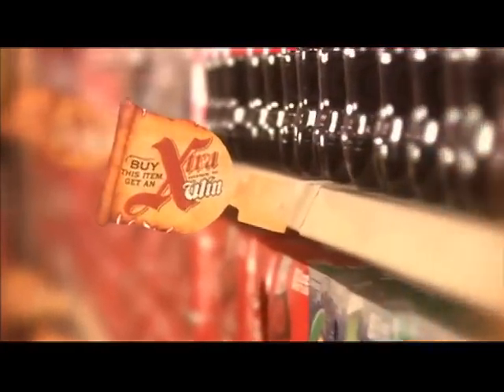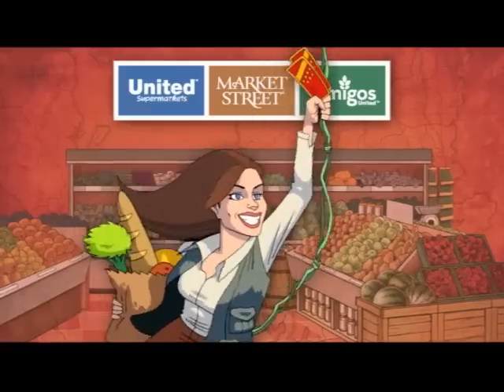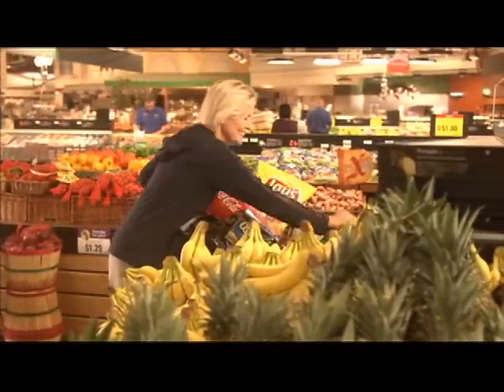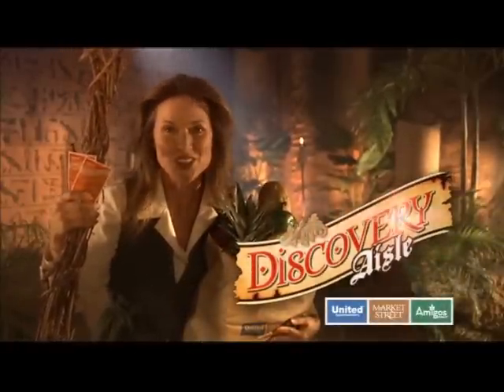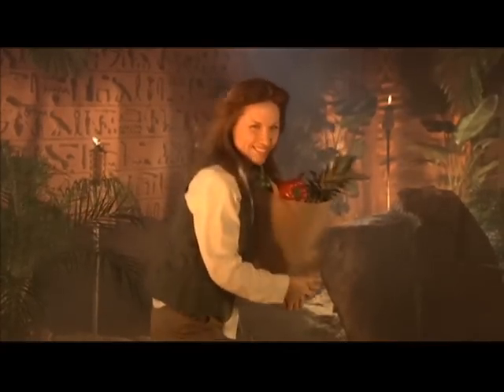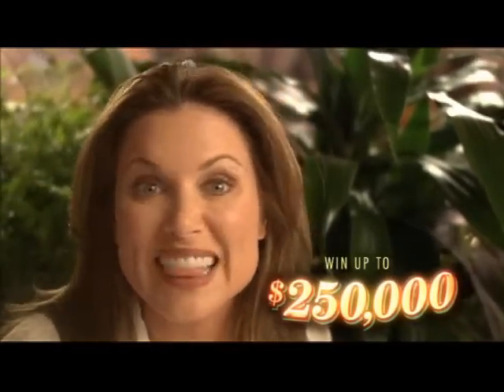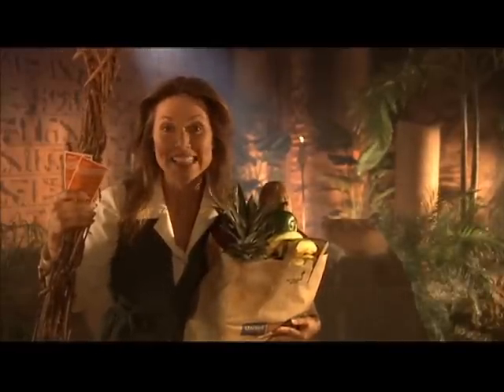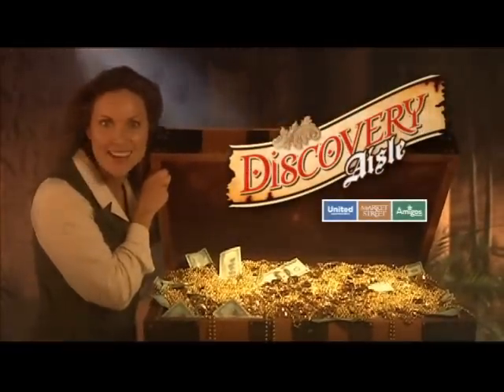United Supermarket with LeeAnne Locken